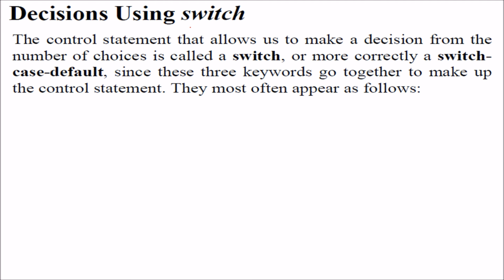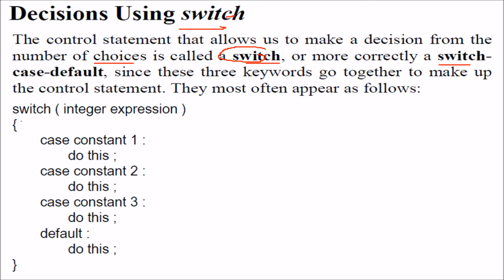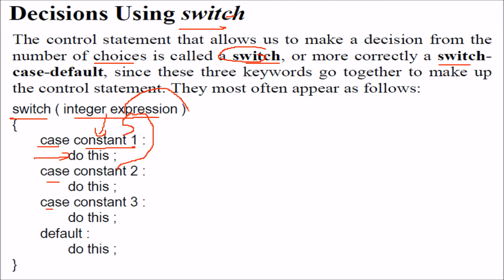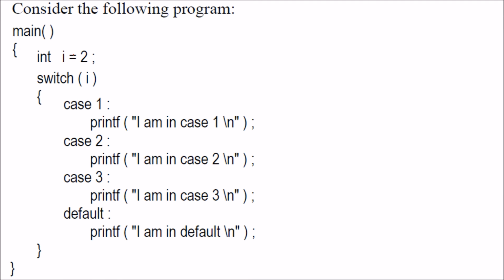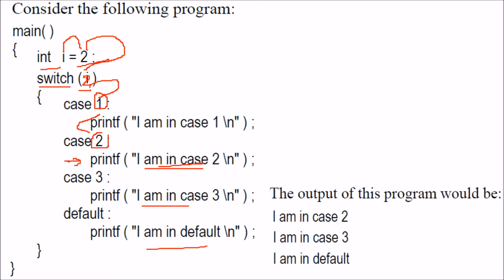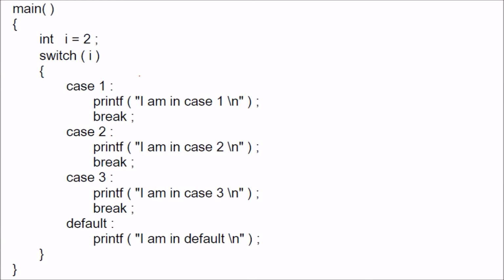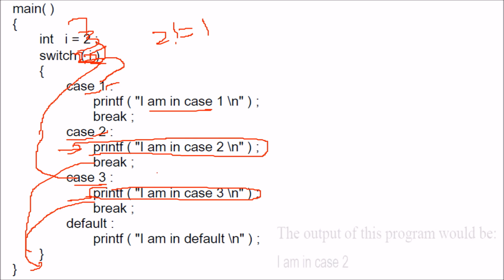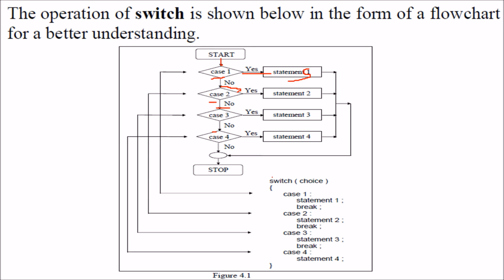Decisions using switch in C Programming